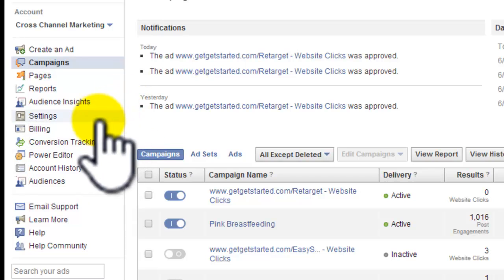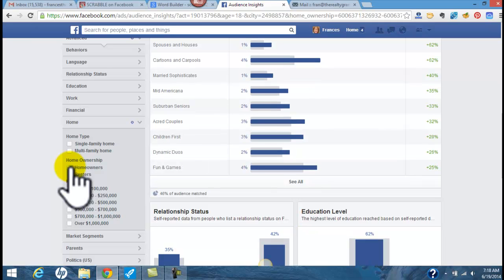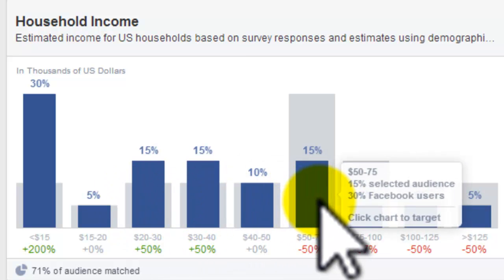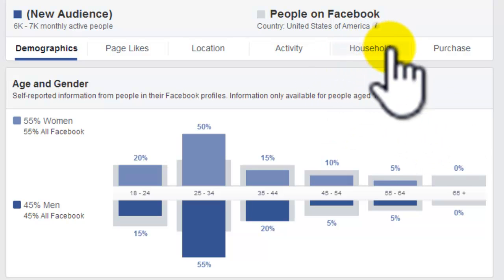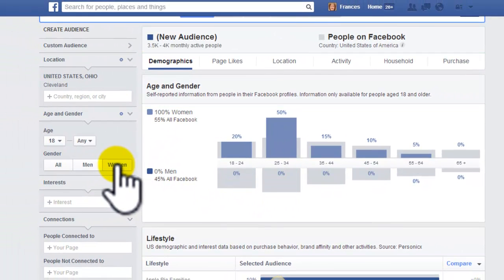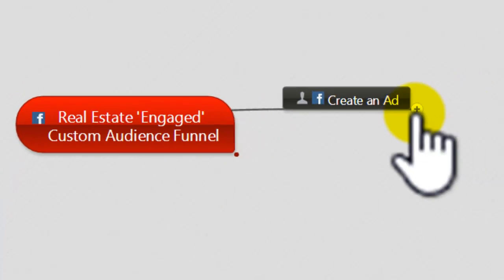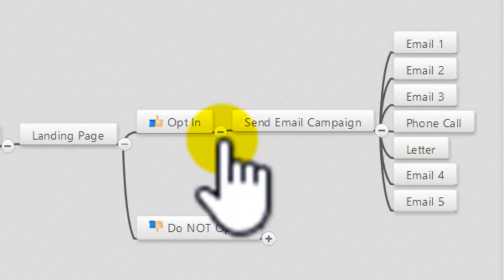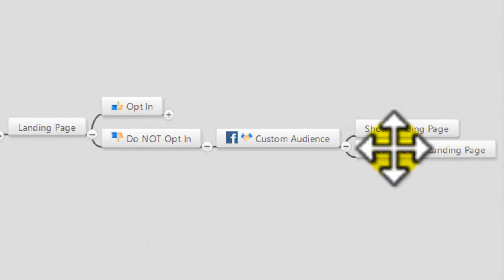How To Build A Custom Retargeting Audience On Facebook And Never Lose Another Lead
How To Build A Custom Audience On Facebook And Never Lose Another Lead.

Step 1 - Build a custom audience in your Facebook Ad Manager.

Step 2 - Create a sales funnel with an ad, landing page, and follow-up with email, phone, and direct mail for prospects who opt in.

Step 3 - Create a retargeting funnel for prospects who  do NOT opt in. I use FB Retargeter.